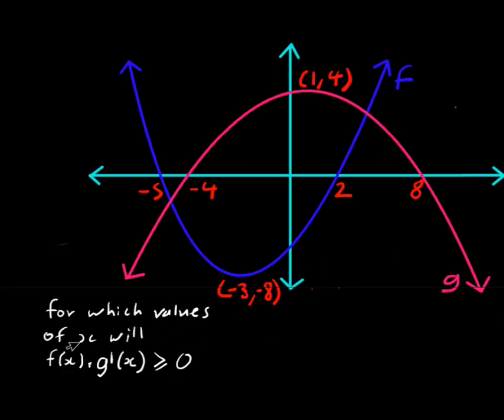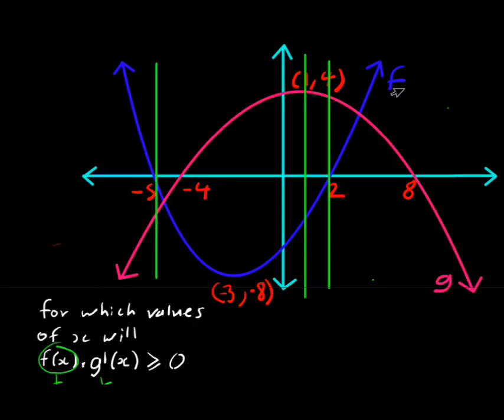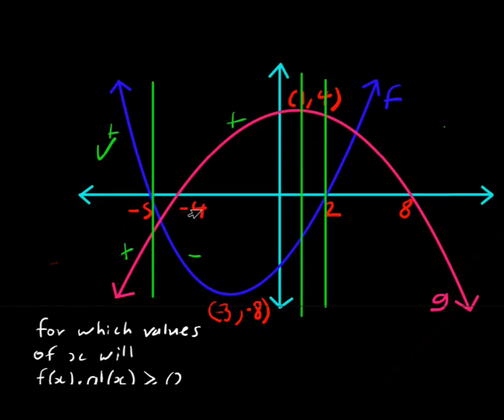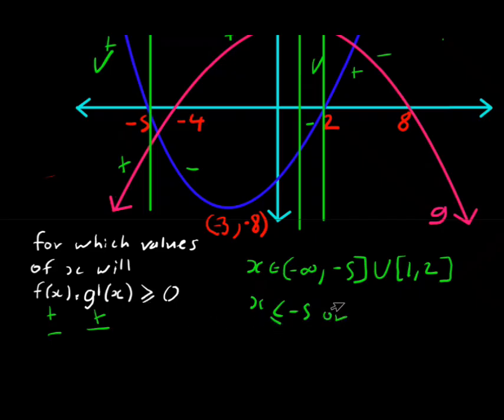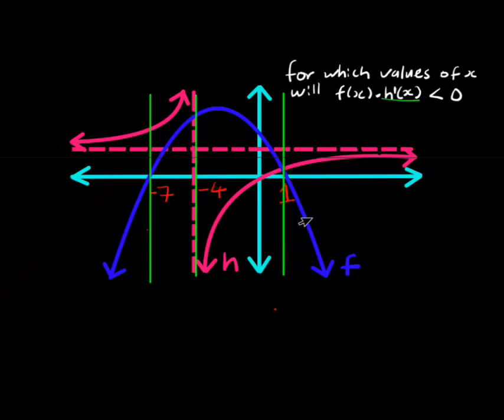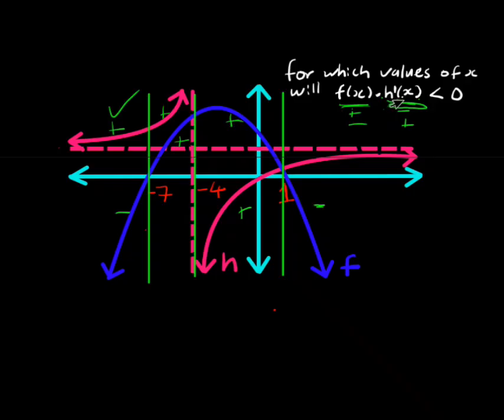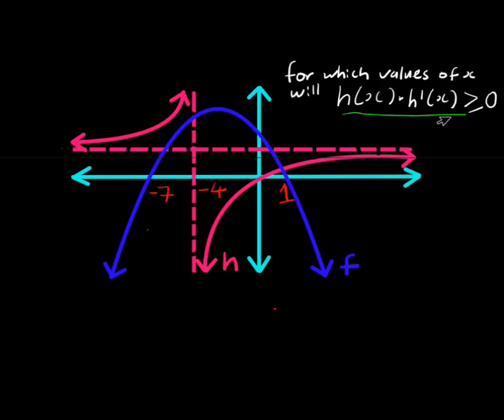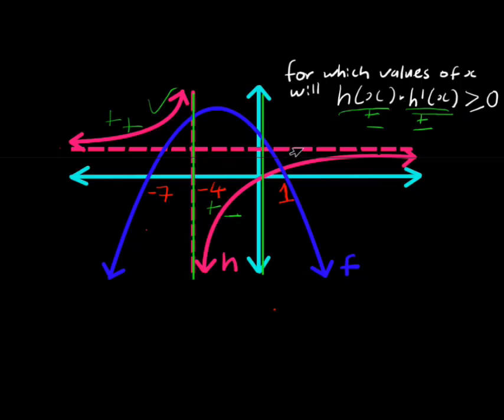For which values of x will f at. x times derivative of h be greater or equal to zero . Functions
For which values of x will f(x).h1(x) be greater than 0